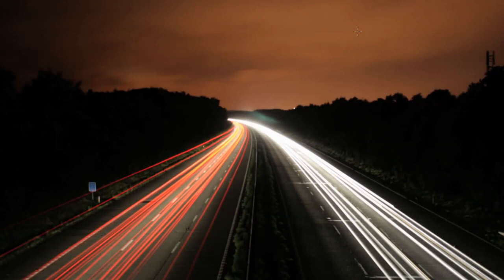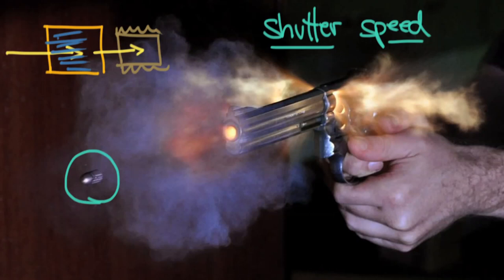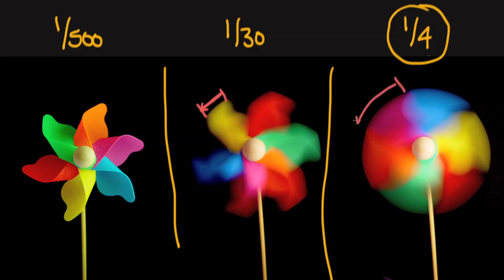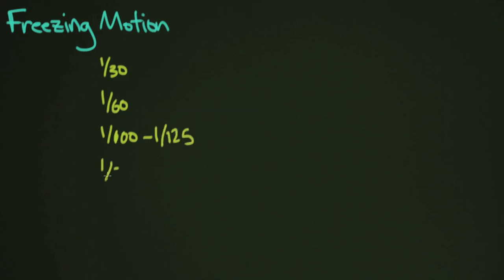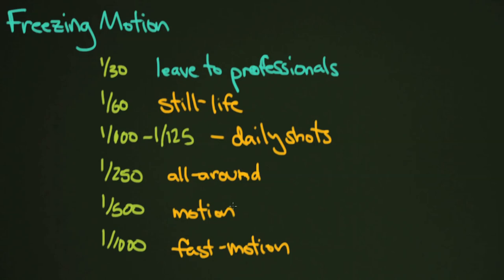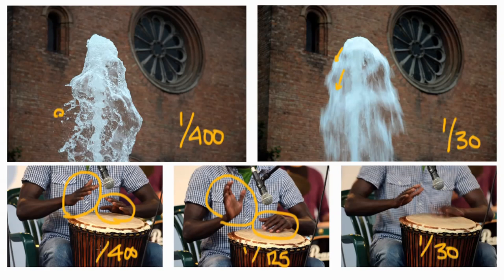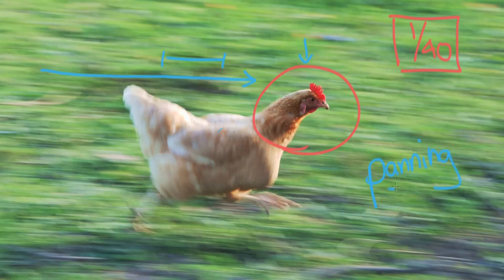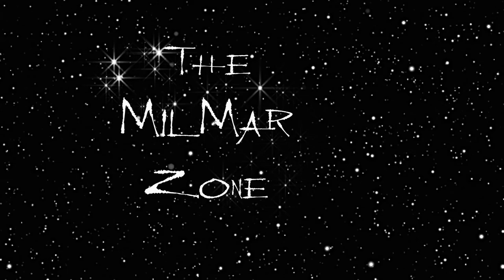How Shutter Speeds Work